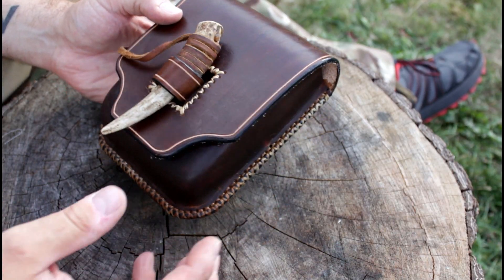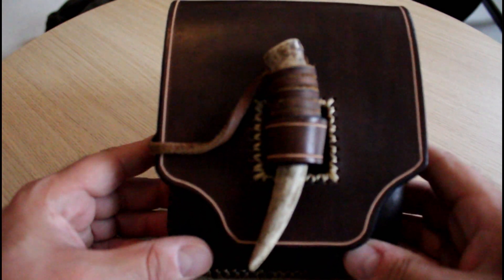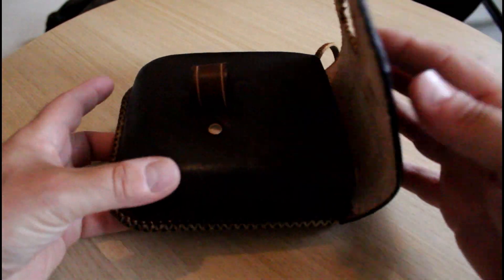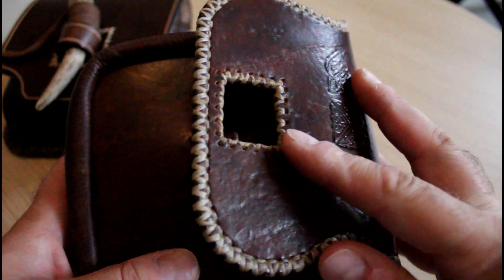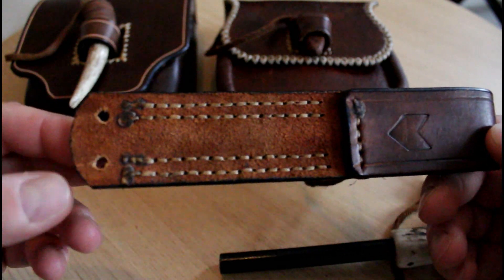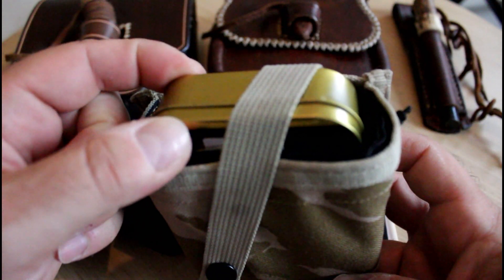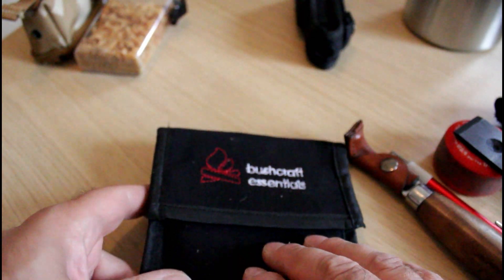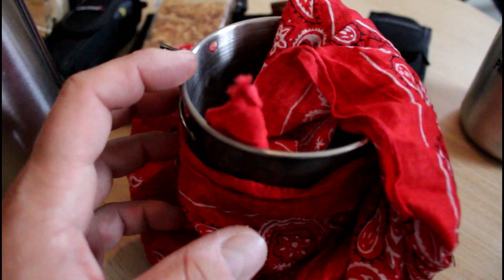Bushcraft Belt Kit | The Fox Workshop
Brief bio on Ron Swanson:
Ron started leather work when he was 13 working for a leather shop while he was at school he did it for 3 years .  He was a hobby leather worker his entire life then when he was in his 30's he got into camping and bushcraft realising the costs of the leather stuff he wanted to just start to make his own and it sort of snow balled from there once he launched his YouTube channel. He found a community who liked his stuff then he joined facebook and never looked back.